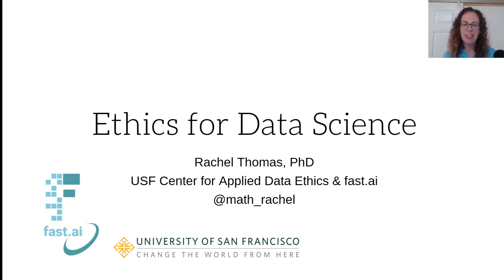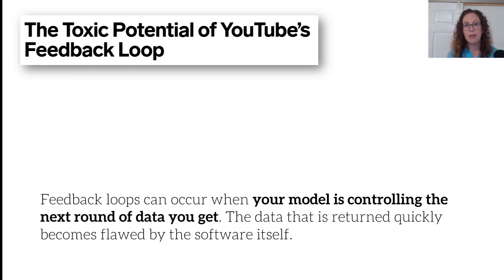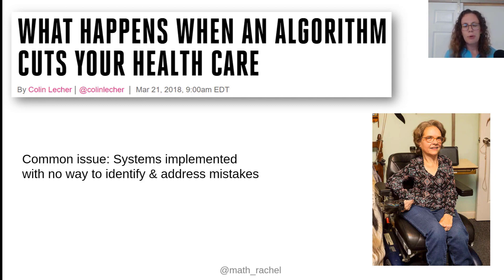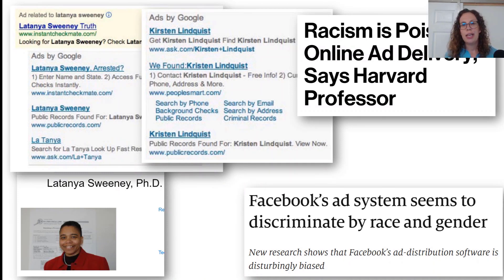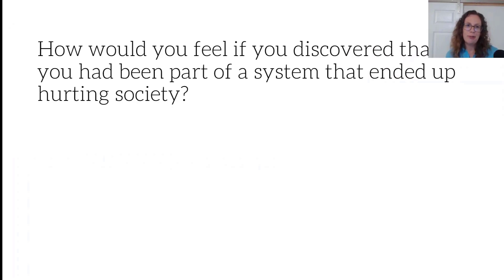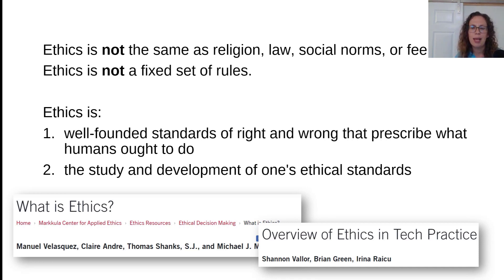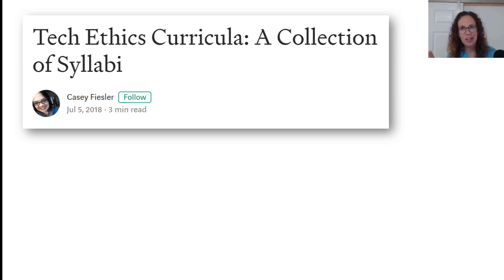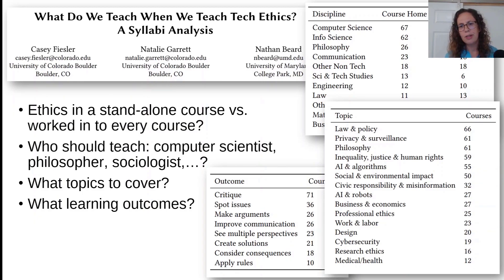What are Ethics and Why do they Matter? Machine Learning Edition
Through 3 key case studies, I cover how people can be harmed by machine learning gone wrong, why we as machine learning practitioners should care, and what tech ethics are.